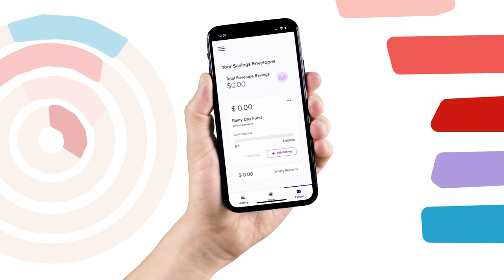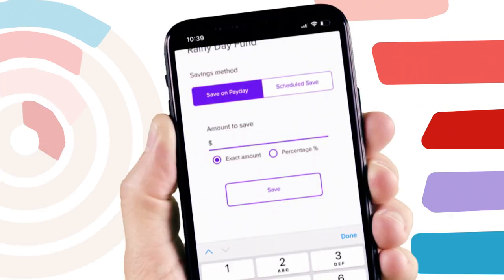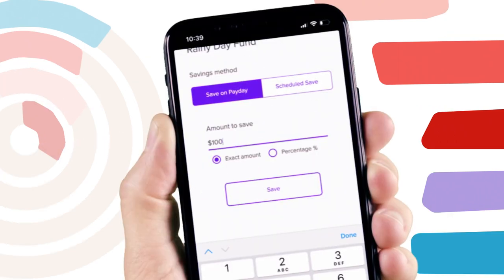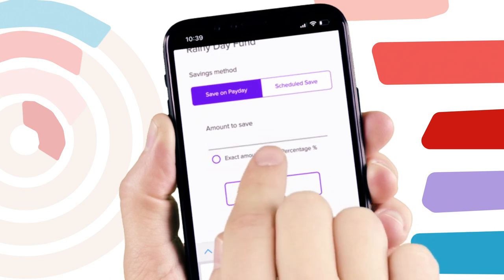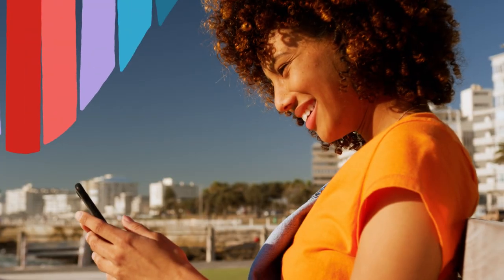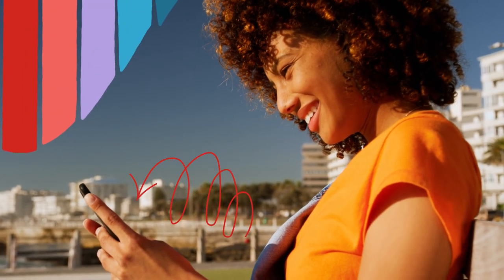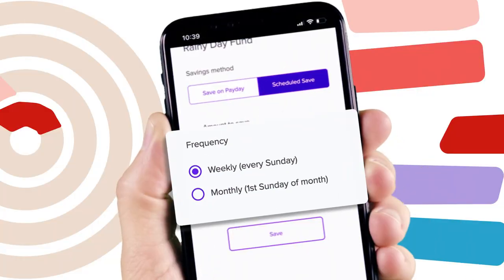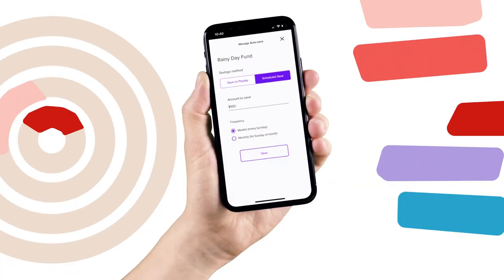How to set up savings envelopes with Wisely by ADP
Setting up savings envelopes with Wisely® by ADP makes it easy to build emergency savings for when life hands you unexpected expenses, or when you are trying to save up for a big purchase. Follow these step-by-step instructions on how to set up savings envelopes in the myWisely app or at mywisely.com to help you save for the things that matter most to you.